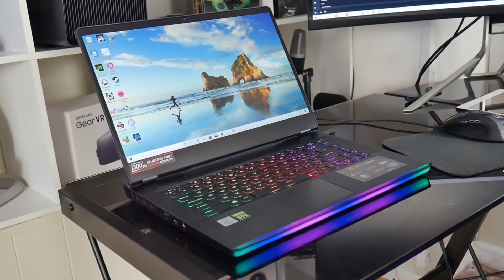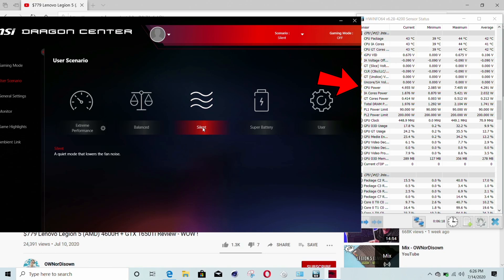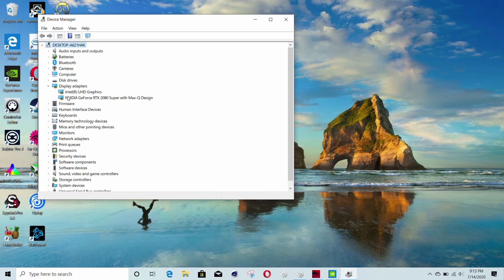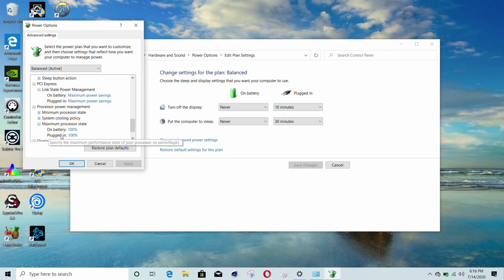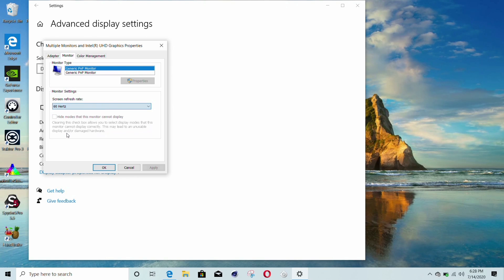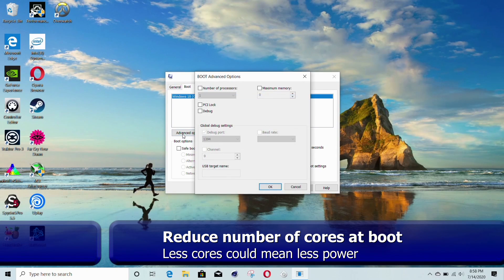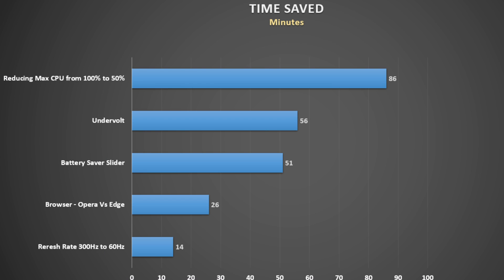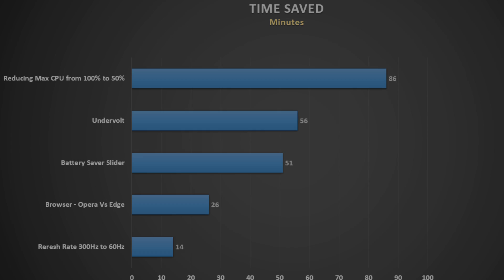How To Improve Your Laptop's Battery Life - Top 5 Tweaks !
Get high-quality skins & wraps for your laptops, phones, and handhelds here 👉 m2skins.com Does your battery life suck ?
No one complains about having too much battery life and we all strive to have as much power as possible yet still have decent battery life. A laptop is a mobile device after all.
I cover a number of checks and tweaks you can do to ensure you get the best battery life as possible. My top 5 tweaks may double your battery life !